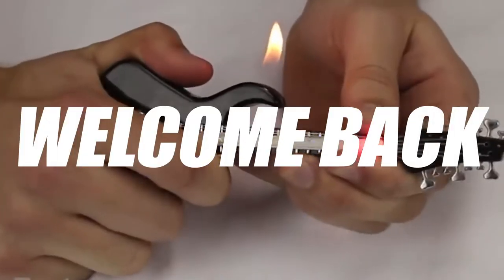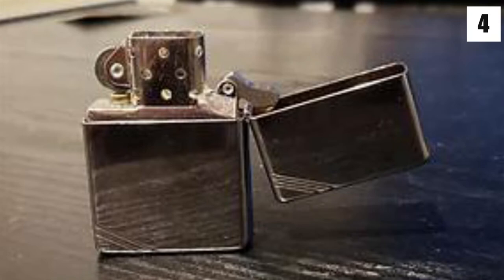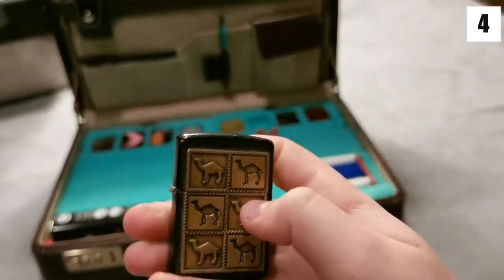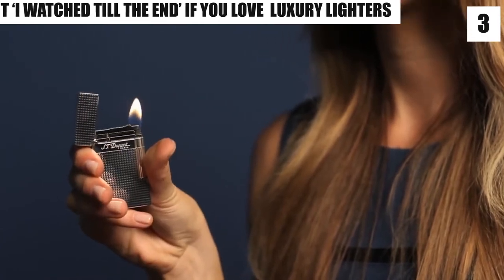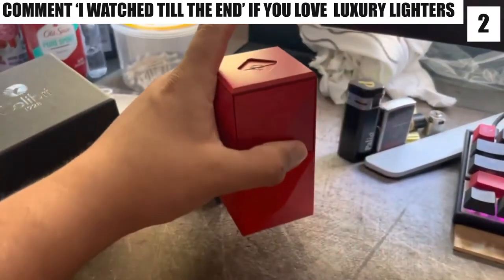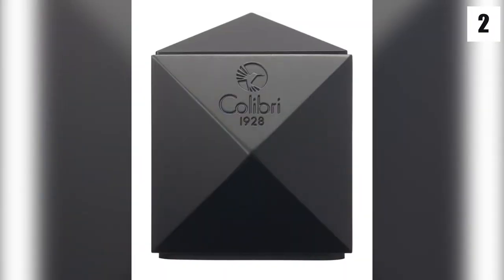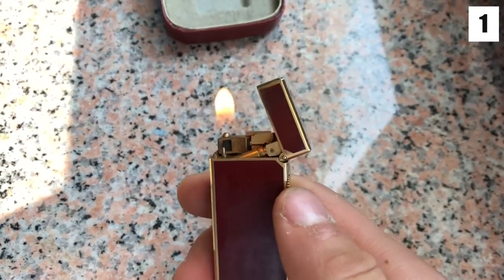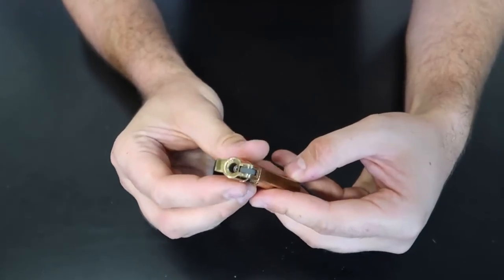Best High End Luxury Lighter Brands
Hi there, and welcome back to Luxe Club! To many people, lighters can be a very expensive accessory. In fact, some of them are even made with diamonds and cost a great amount of money! And in this video, we will be taking a closer look at some of the most luxurious and high-end lighter brands you can find on the market!